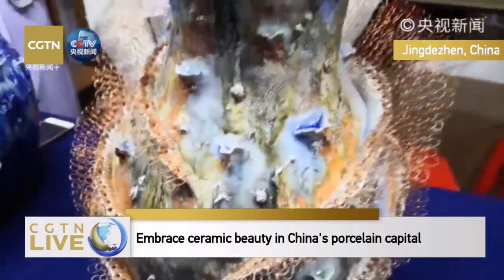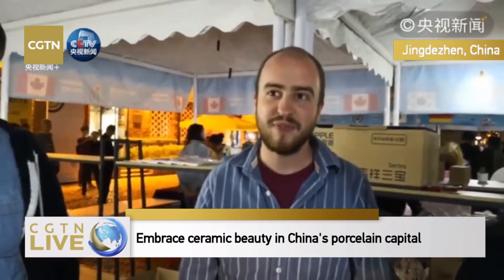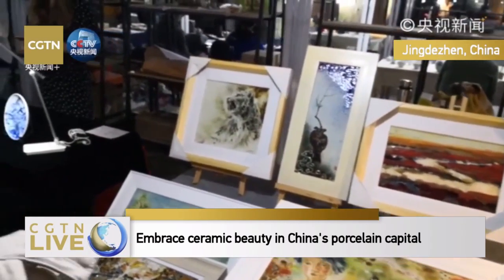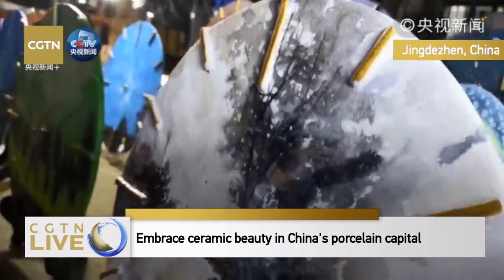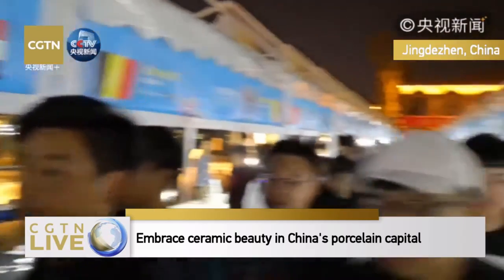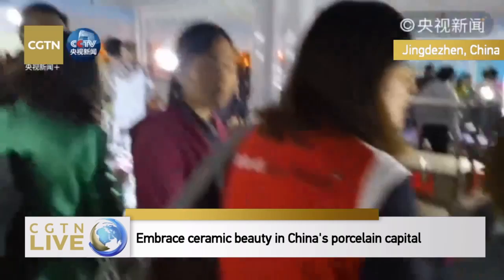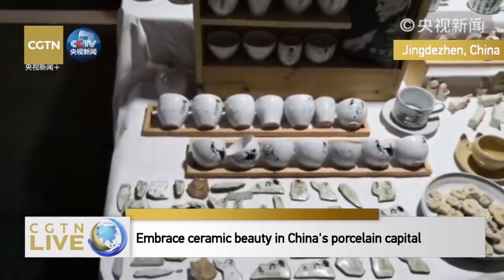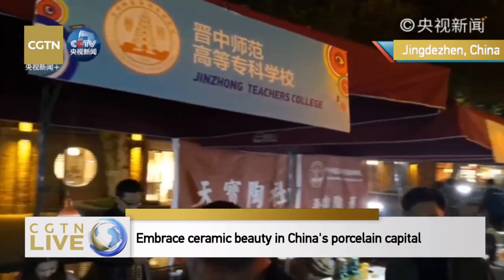Live: Embrace ceramic beauty in China's porcelain capital 来景德镇看世界各地陶瓷艺术品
Hundreds of artists from 25 countries across five continents gather at the China Jingdezhen International Ceramic Fair to show their porcelain masterpieces, presenting exquisite artworks made in America, Australia, France and other places. CGTN brings you a feast of culture in Jingdezhen, heart and soul of China's ceramics.